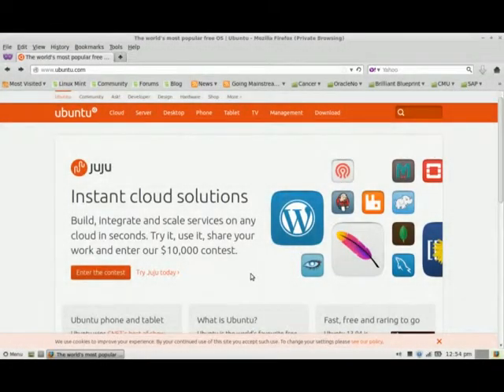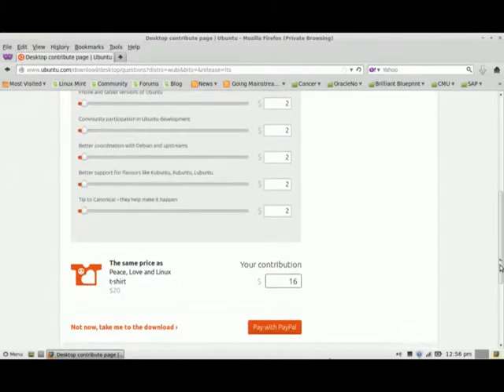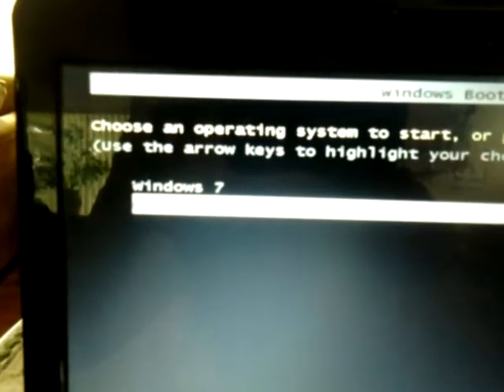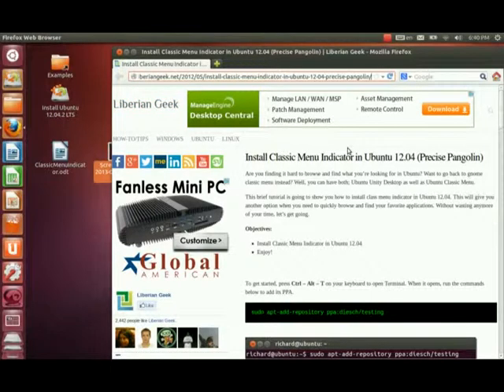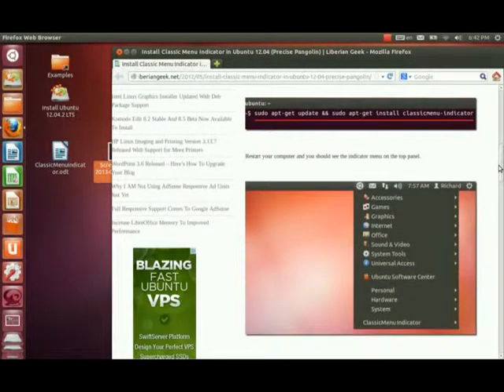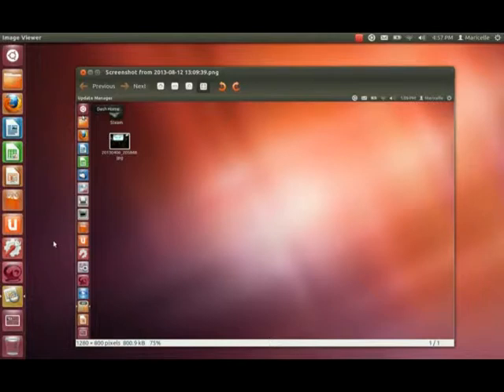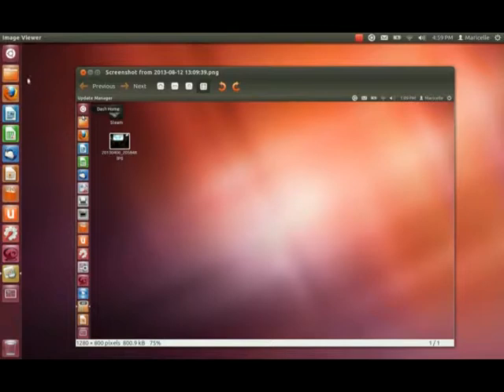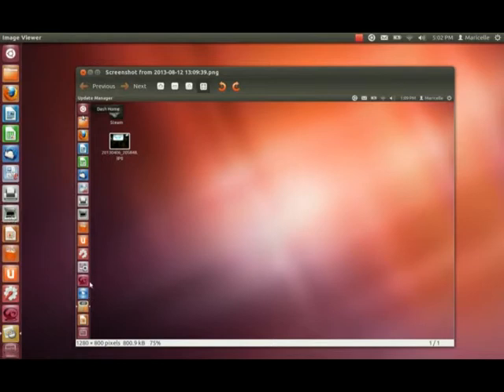Install and Configure Ubuntu Desktop OS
This tutorial shows you how to download, install and configure Ubuntu 12.04 LTS.  It also includes instructions on how to install a menu similar to the Start button on Windows for users who prefer navigating programs in that manner.  The last portion of the video show you how to rearrange and add more program icons to the Unity Launcher as well as resize it.  (Note: Since the filming of this video, the Ubuntu icon has been replaced with the 3 horizonal lines icon.)